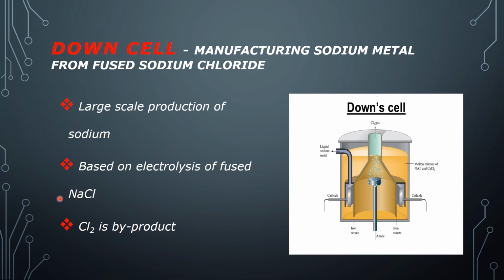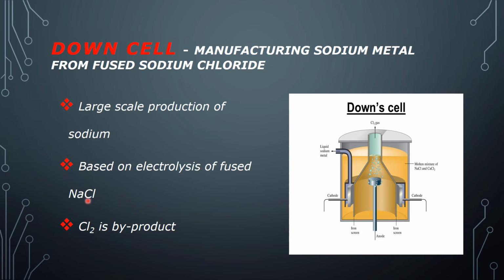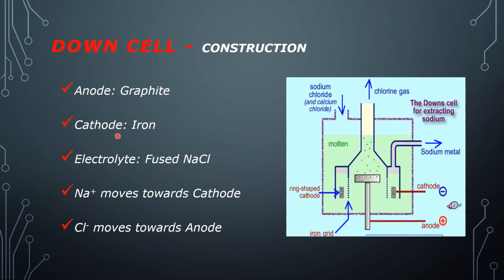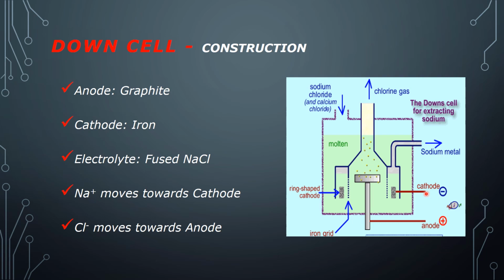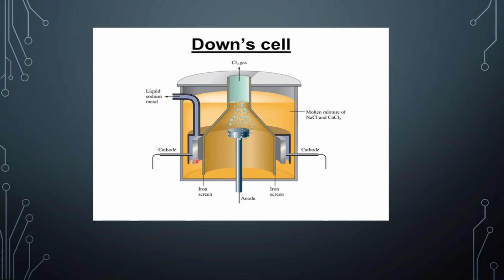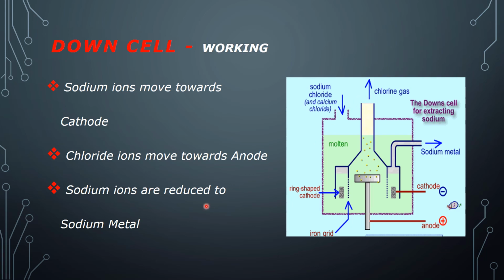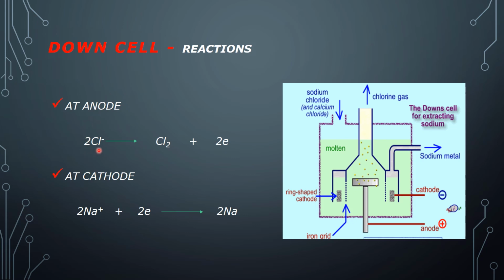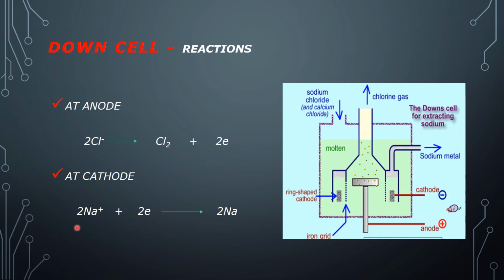Class 9 Chemistry (Session 9 Chapter 7 Electrochemistry page 140-141)